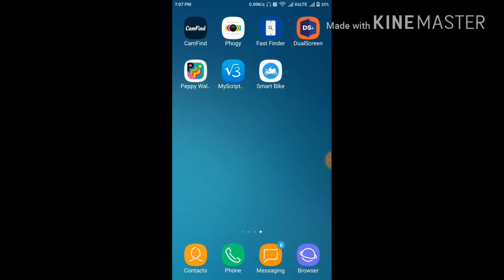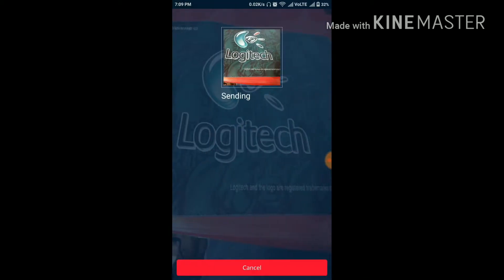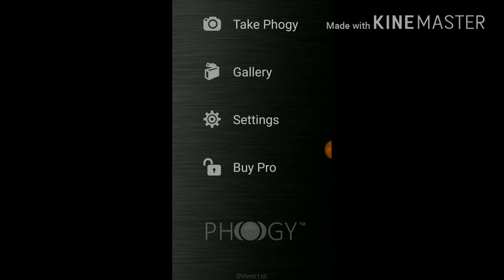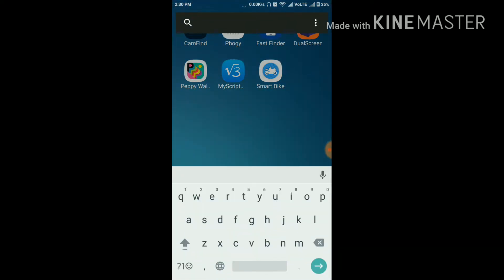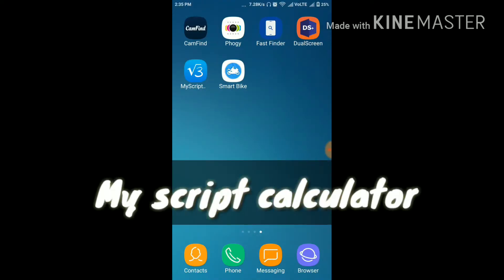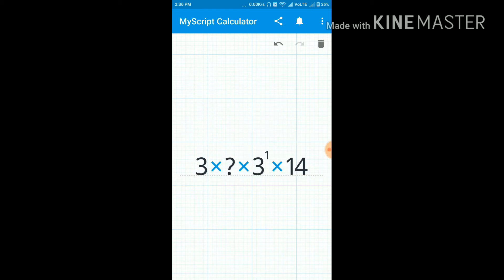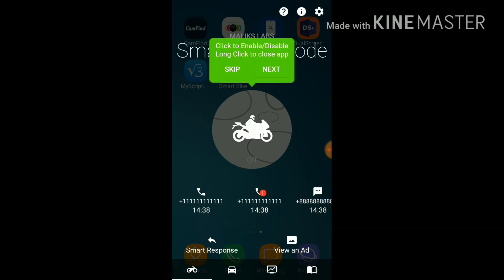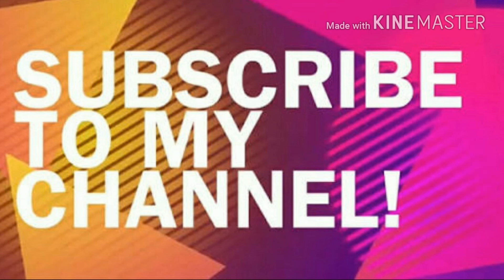TOP MOST ANDROID APPS OF AUGUST 2017#NEW EPISODE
hii friends TOP APPS ARE THEIR SO CHECK IT OUT

LINKS ARE